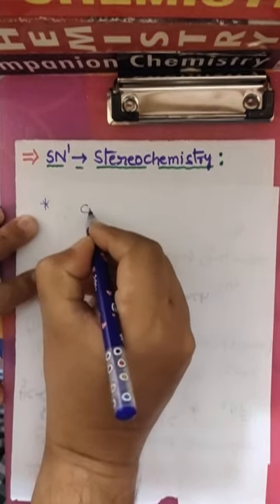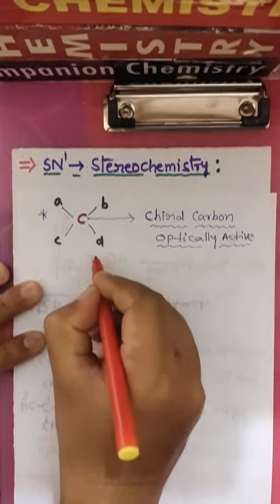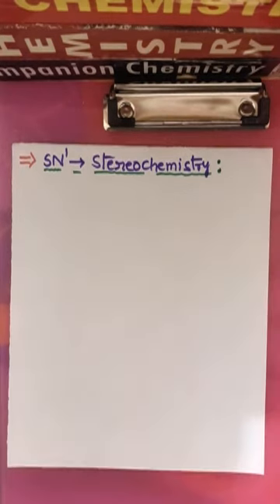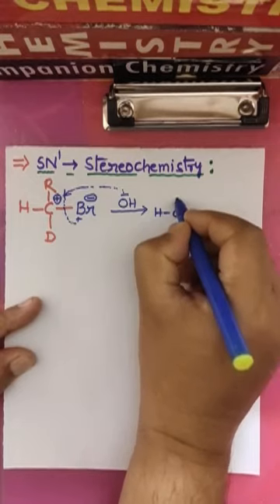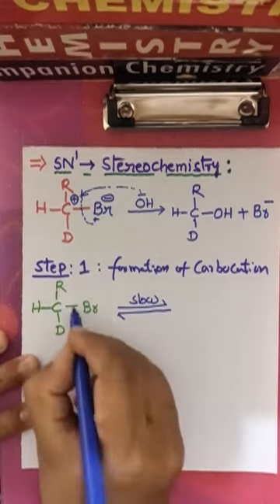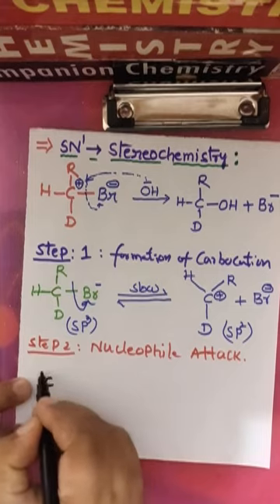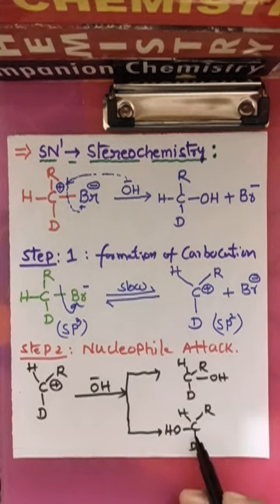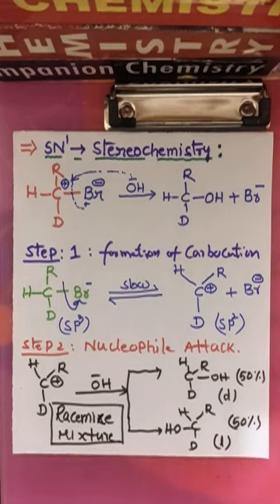SN1 Reaction || Stereochemistry Mechanism || Haloalkanes and Haloarenes .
mechanism for sn1reaction
easy chemistry by Patan
what is inversion of configuration
what is retention
inversion and retention
retention and inversion
unimolecular nucleophilic substitution reaction.
Haloalkanes and Haloarenes
Stereochemistry of sn1reaction